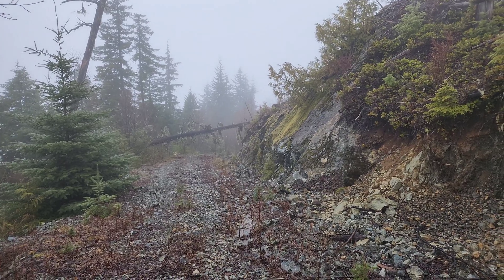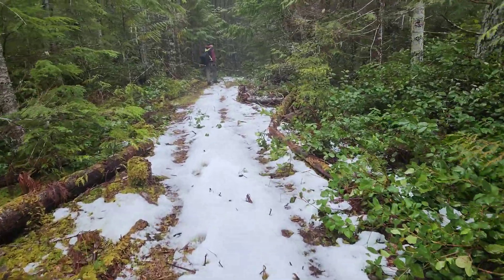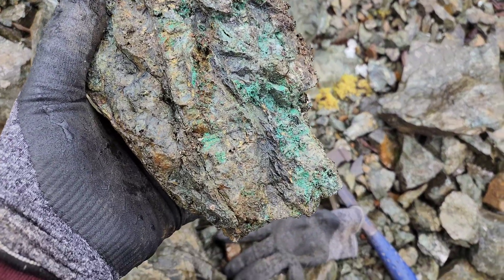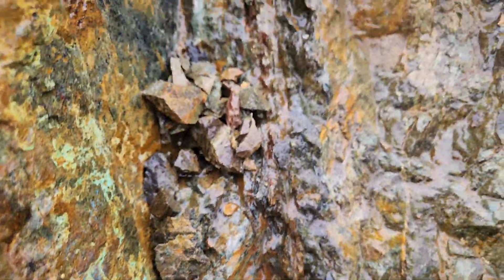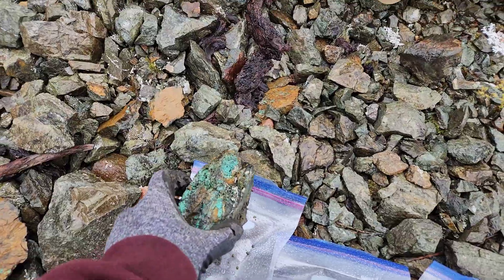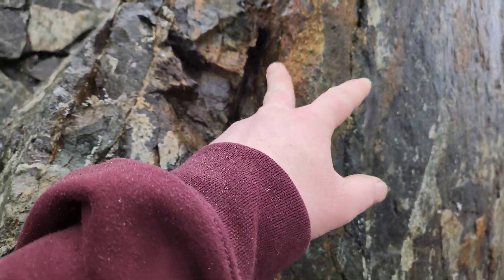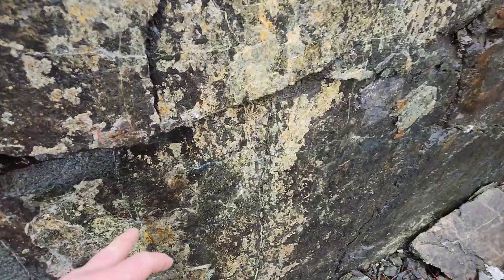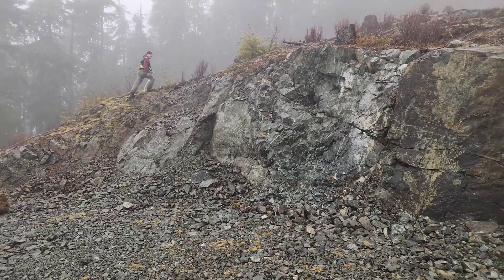Chalcopyrite, Bornite & Abundant Malachite In This Outcrop!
The Hawthorn minfile explored. Mineral samples from a quartz vein and copper sulphide bearings vein that include bornite, chalcopyrite, pyrite, and possible sphalerite. This showing was traced over a 20m strike.

Work took place at the Star of the West Property a copper property on Vancouver Island, BC. Filmed on April 25th, 2023. Mineral exploration work done by 911 Exploration Corp. The property is currently under option with Kermode Resources Ltd.

$KLM